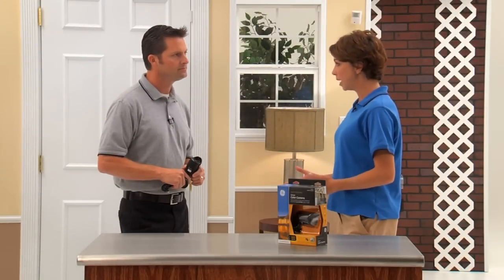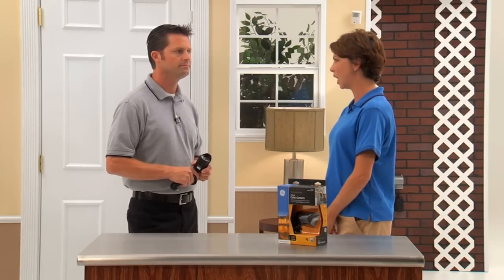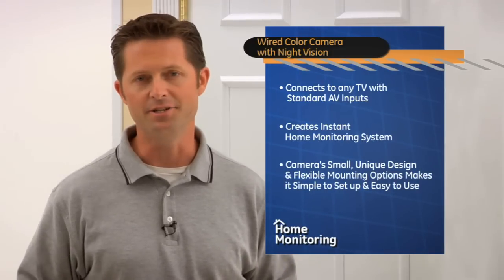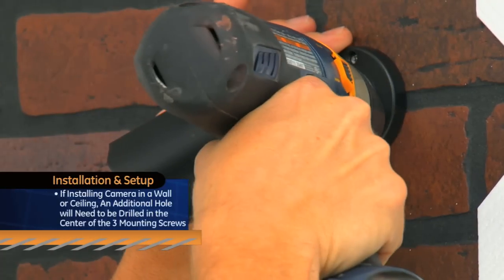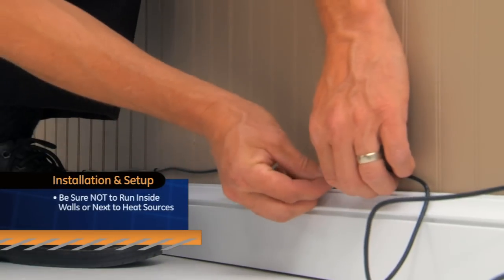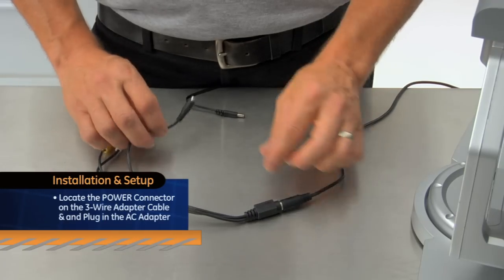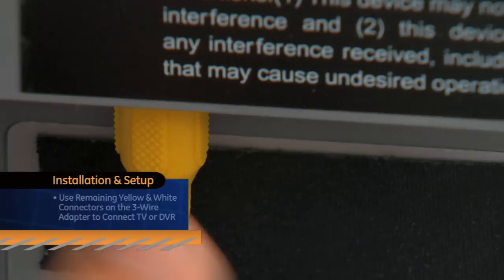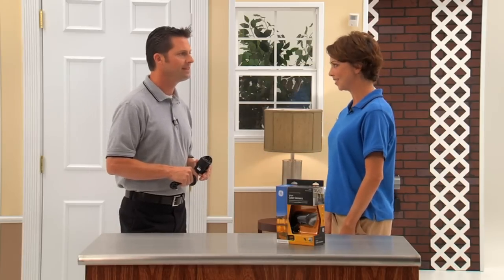GE Home Monitoring - Wired Color Camera with Night Vision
for full product descriptions. Watch and learn more about the GE Home Monitoring System. Secure your home and protect your family with unique, reliable and automated GE products.